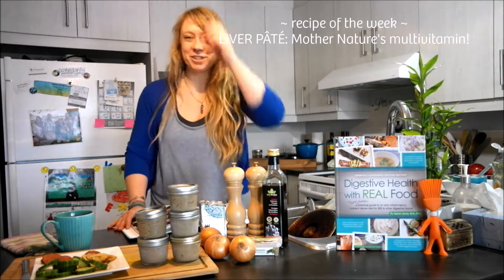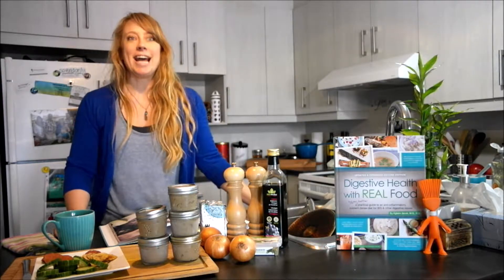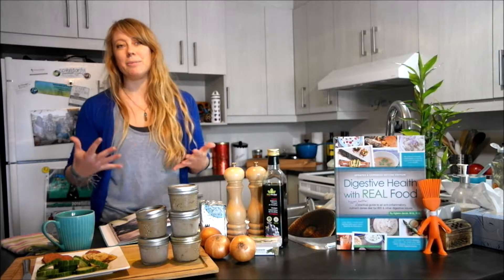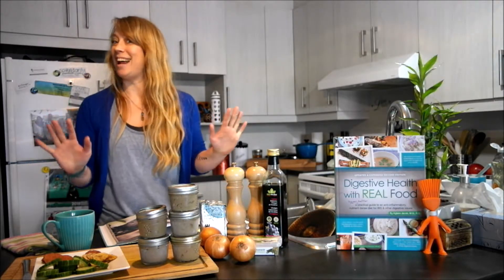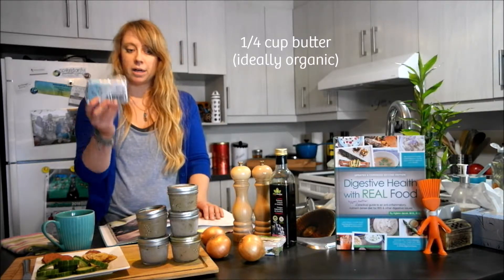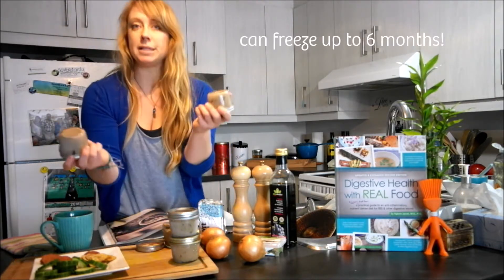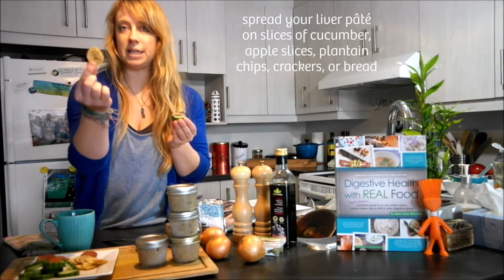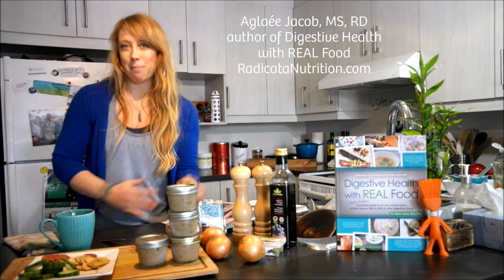Liver pâté: Mother Nature's multivitamin